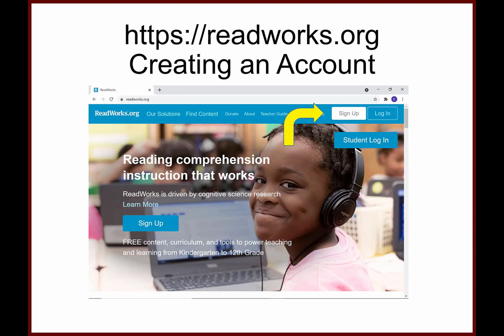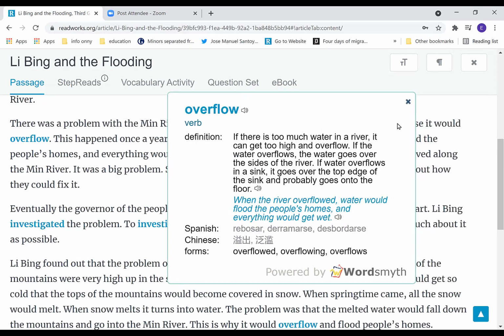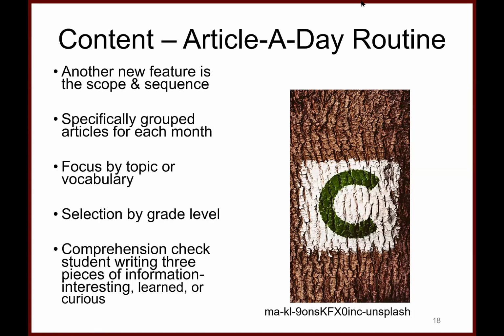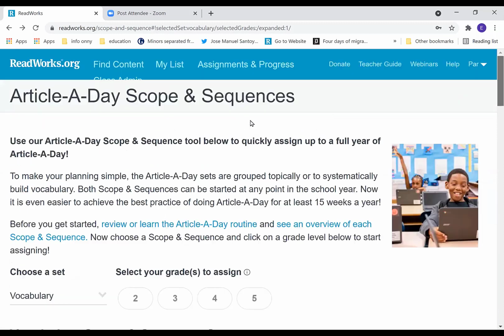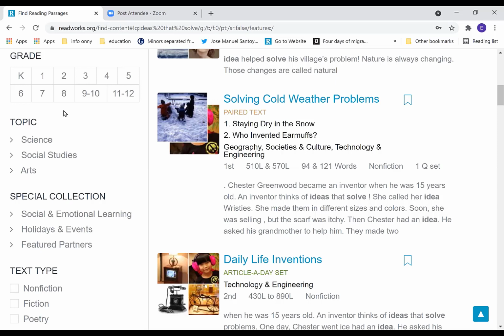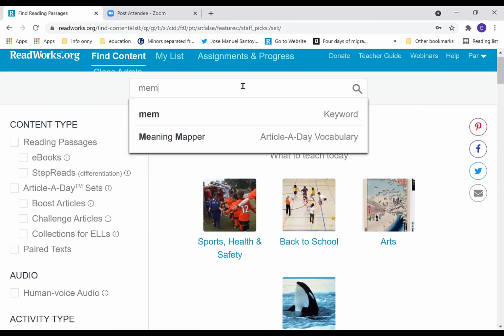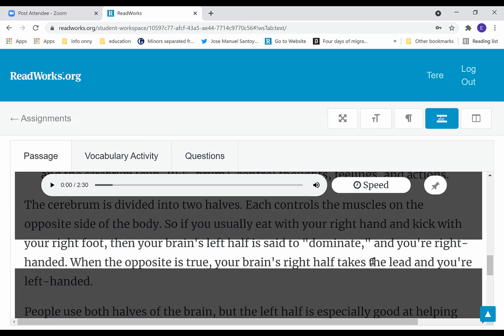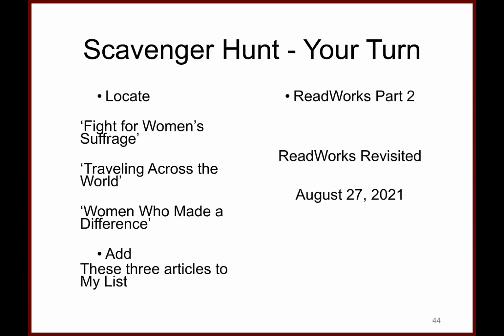Tech and Tell: Readworks Revisisted (Part1)